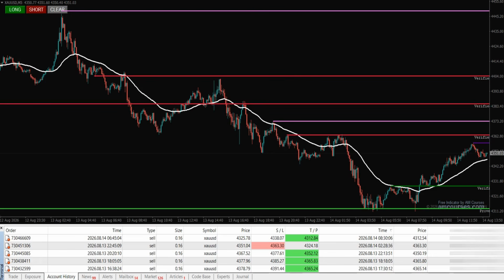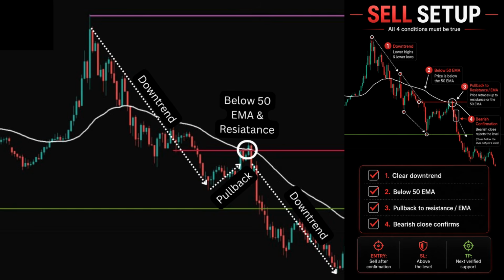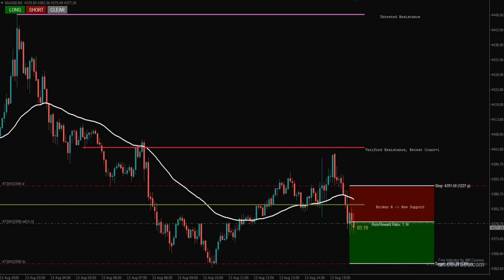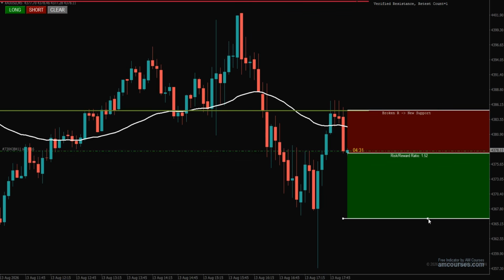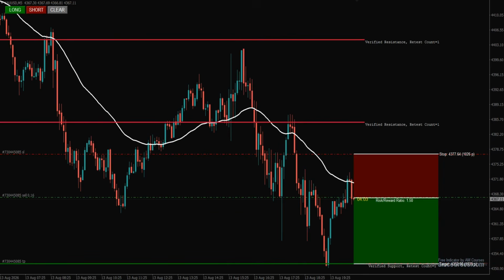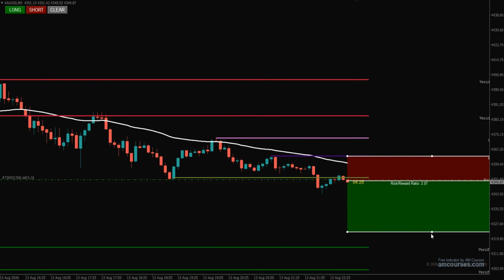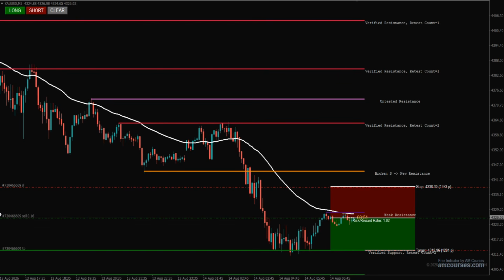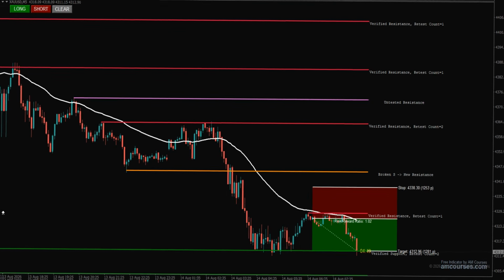Best Gold Scalping Strategy — 5 Live XAUUSD Trades (4 Wins, 1 Loss)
Best Gold Scalping Strategy on XAUUSD — 5 Live Trades on the 5 Minute Chart (4 Wins, 1 Loss)

In this video I take five live trades on gold using one simple pullback strategy on the 5 minute chart. Four hit target and one hit my stop loss — and the losing trade is the one I spend the most time on, because that is where the real lesson is.

The method has three conditions: price in a downtrend below the 50 moving average, a pullback into a resistance level or the moving average, and bearish confirmation before entry. Stop and target are placed before every entry, at real levels on the chart. In an uptrend, everything flips.

How to tell a pullback from a trend reversal
Why a broken support becomes resistance, and how to trade it
When the moving average alone is enough, and when it is not
Why widening a stop loss to avoid a loss destroys your risk to reward
The exact difference between the trade I lost and the trade right after it

⏱️ TIMESTAMPS
00:00 Five trades, one loss
00:16 Risk warning
00:25 The strategy explained
01:00 My chart setup
01:40 The four rules — sell and buy
02:40 Trade 1 — the level breaks
04:52 Trade 2 — the retest, and a better ratio
06:45 Trade 3 — no level, just the moving average
09:00 Trade 4 — the loss, and why I did not widen my stop
12:12 Trade 5 — the correction
13:25 Session summary — the one thing that mattered

⚠️ A NOTE ON THE TOOLS
The long and short position box used to place the stop and target is my paid tool, available Everything else on the chart is free.

🎓 MY PREMIUM TRADING COURSES
🔹 Complete Trading Course — Basics, Structure & Execution

Get the full gold strategy PDF with a one page entry checklist, plus the free candle timer and support and resistance zone indicators and the chart template used in this video.

Prefer Telegram? Everything is posted there as well

✅ TRUSTED TRADING PLATFORMS (For Practice & Learning)
🔗 XM – Forex & CFD Trading Broker